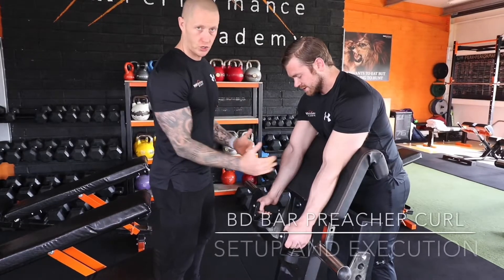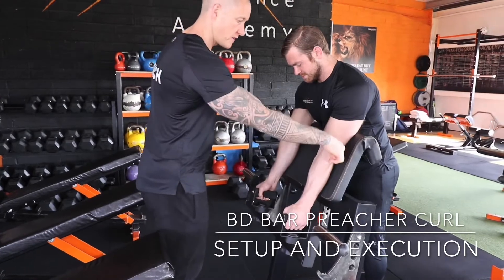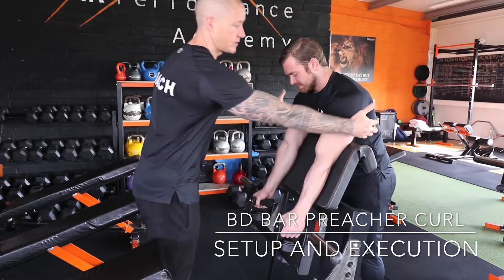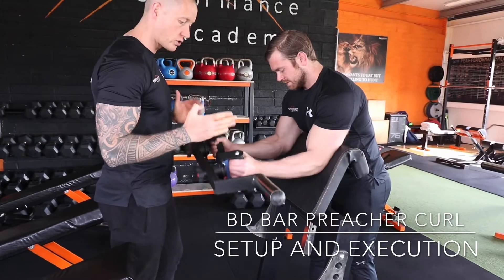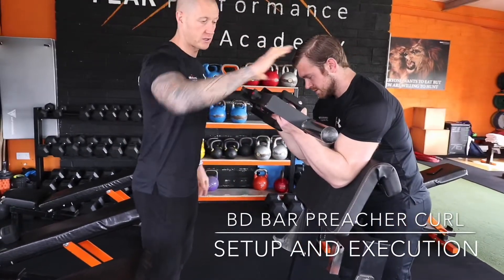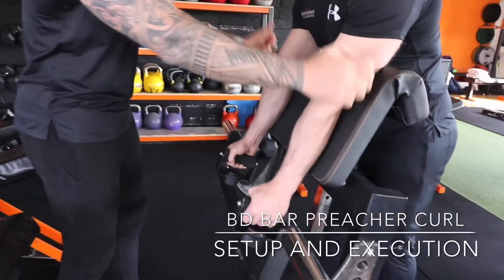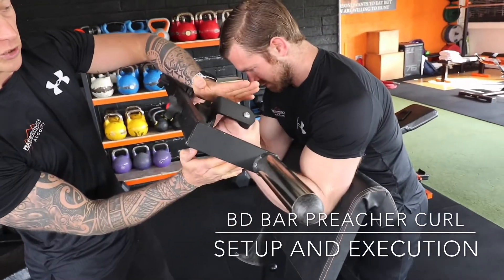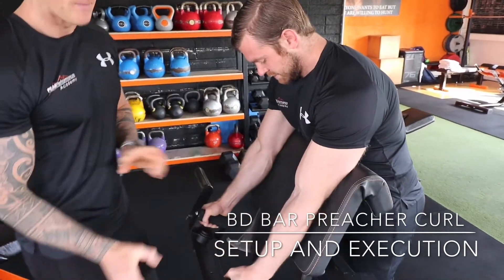Bicep Development Bar Preacher Curl